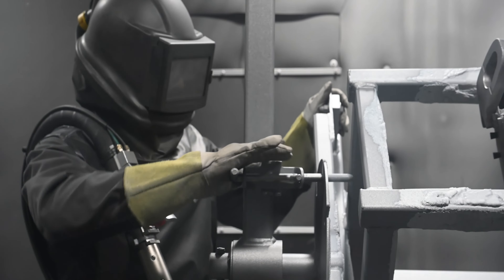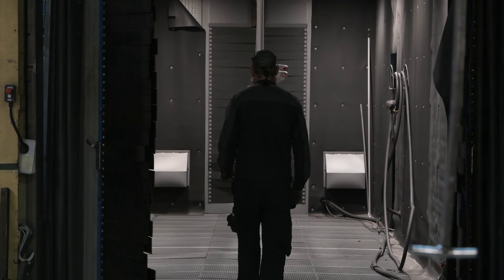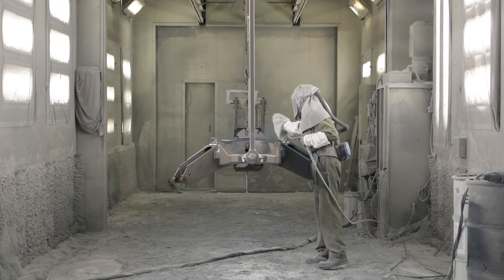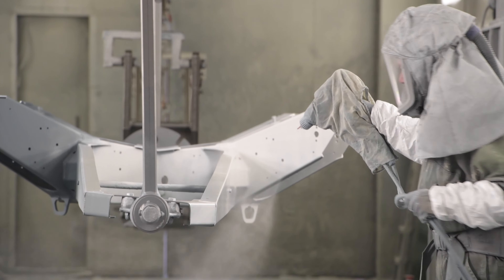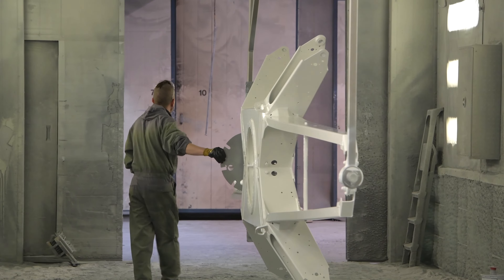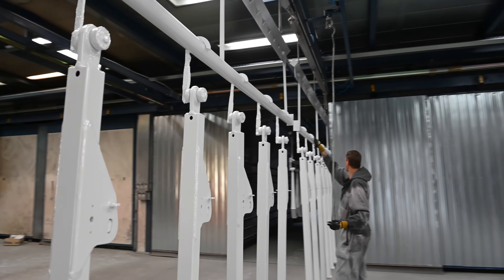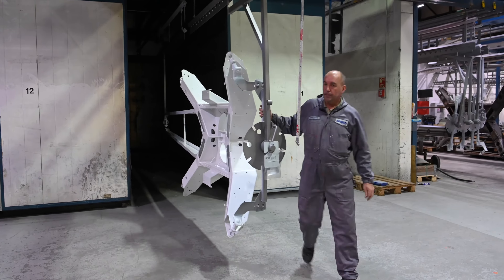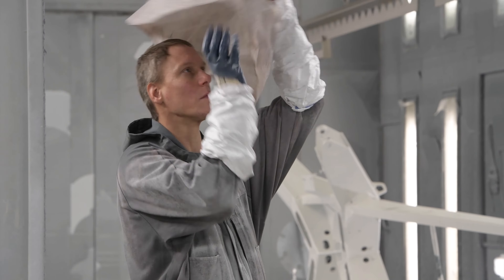DINO Factory Tour | Painting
Paintwork and surface treatment are a clear sign of our commitment to manufacturing excellence.

Our trademark DINO white is inspired by the Nordic winter and our experience of brutal winter conditions gives us an edge on understanding the importance of proper corrosion protection.

That’s why our coating process is divided into four phases: automated pre-paint blasting, protective zinc coating, base coating and top coating. After each phase, our paintwork team inspects the coating visually for possible defects. Coating thickness is measured with an electronic gauge at the end of the process.

To improve process flow and safety, lift components move along elevated tracks. The inside of the boom and chassis housing is also protected against corrosion and cracking.

We work closely with paint suppliers to ensure paints and coatings meet our quality requirements.

We are also investing in paint process automation to improve coating consistency and performance.

Dinolift is a Finnish company that designs, manufactures and sells high-quality lightweight Mobile Elevated Work Platforms(MEWPs) for different applications, mainly to the rental business, but also to end users. DINO MEWPs allow you to work above ground safely and effectively, while offering an enjoyable user experience from the ground up.

DINO lifts have been sold to more than 40 countries around the world, with exports accounting for 85% of production.